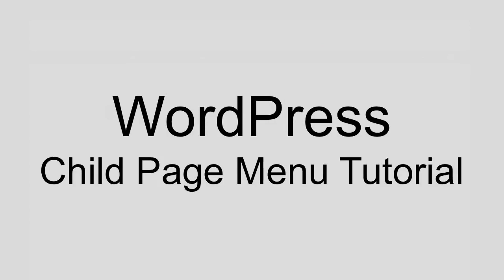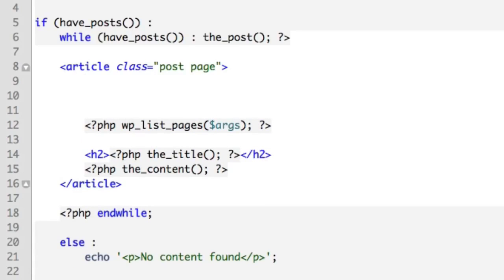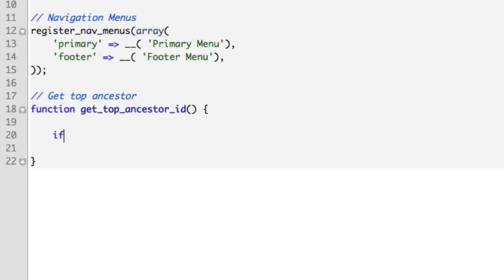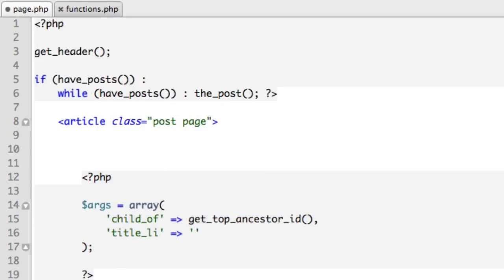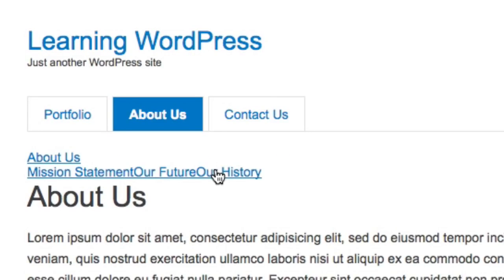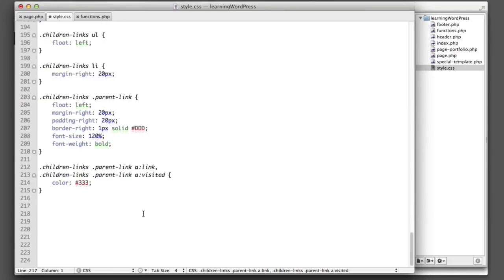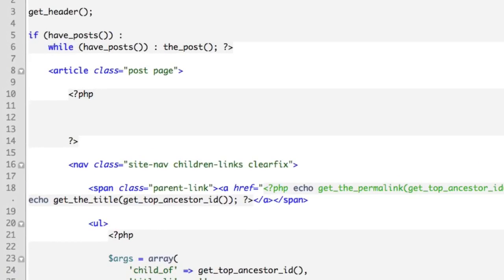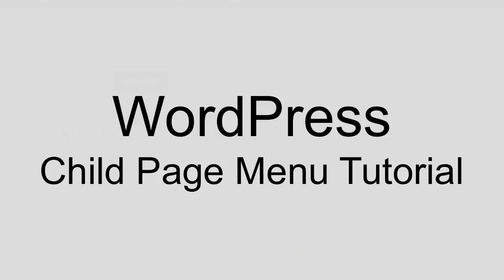WordPress: Child Page Menu Links